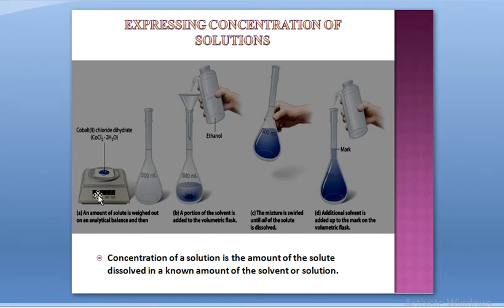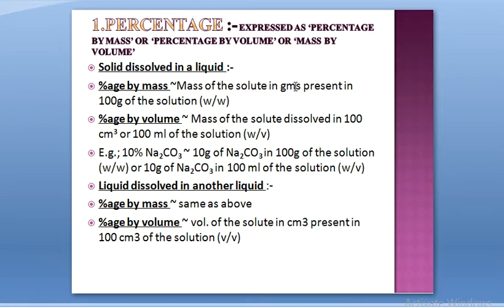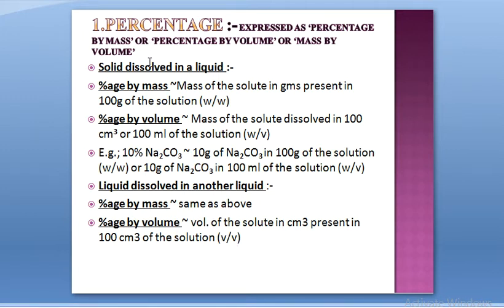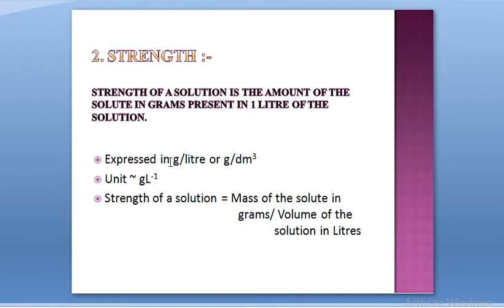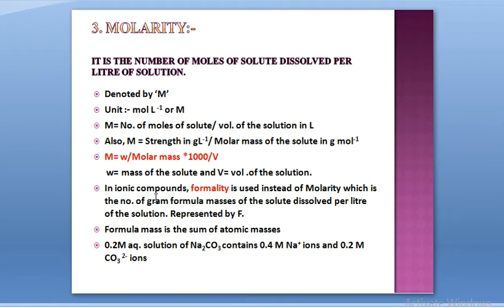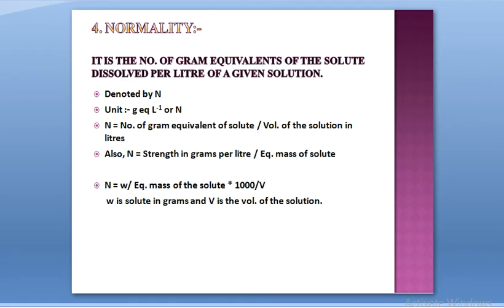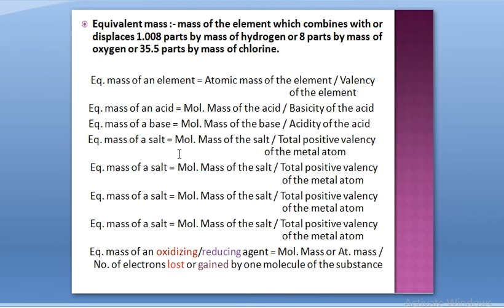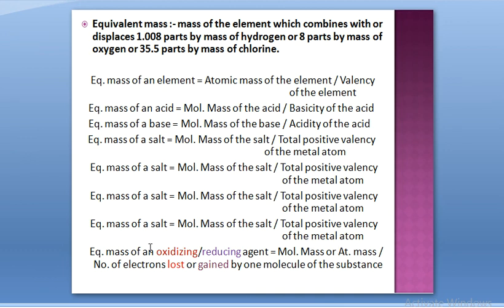Solutions Part 2. Concentration terms. Class12th, Chemistry, Lecture No. :- 10